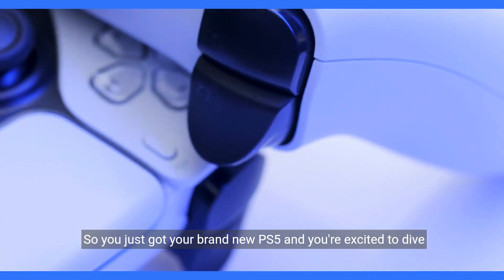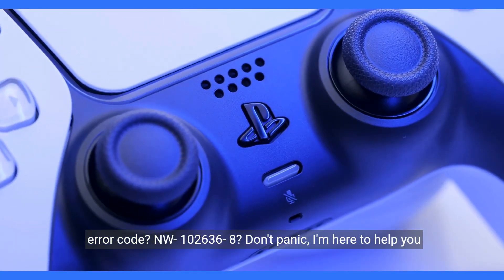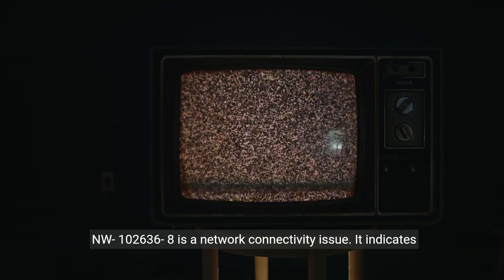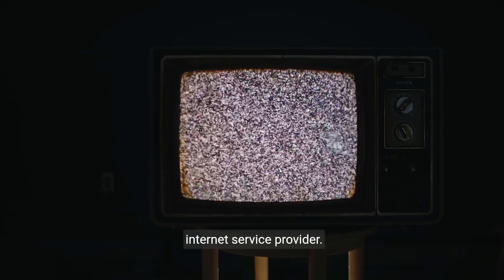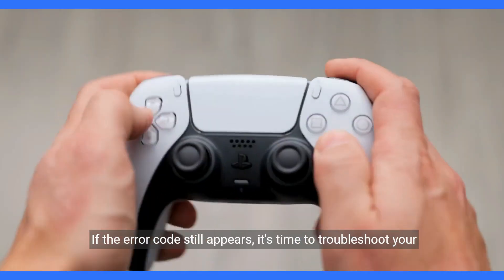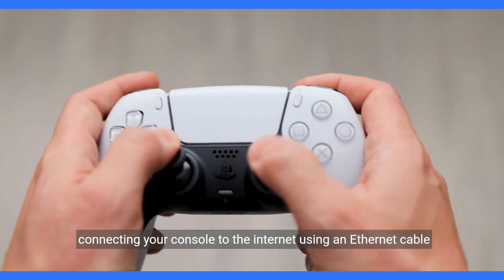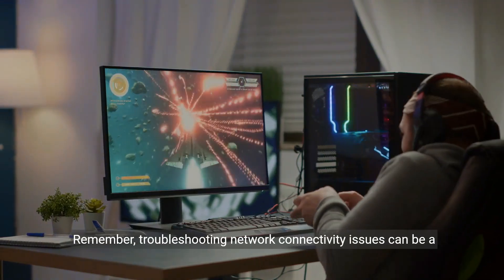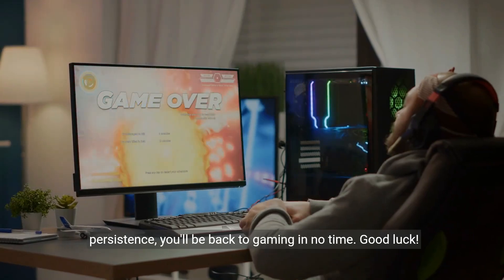How to Fix PS5 Error Code NW-102636-8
Encountering the NW-102636-8 error on your PS5? This video walks you through the steps to troubleshoot and resolve network connectivity issues, ensuring your return to seamless gaming.